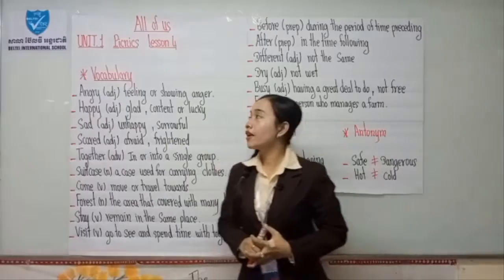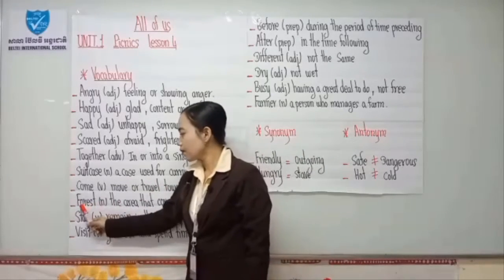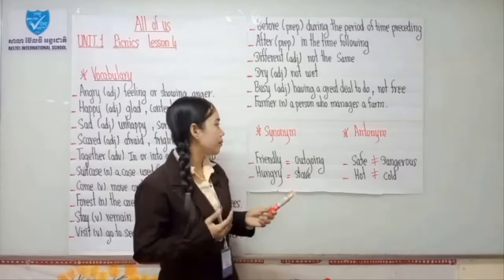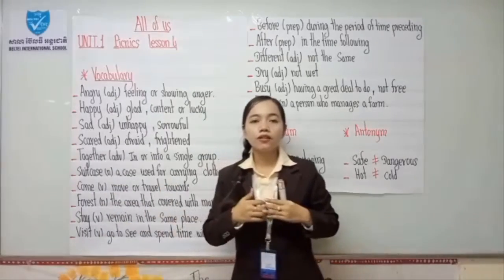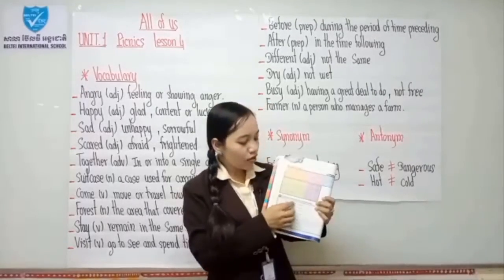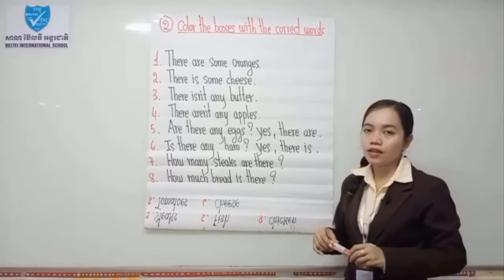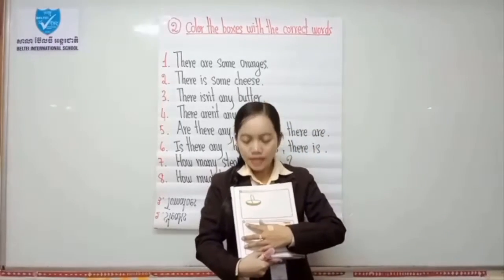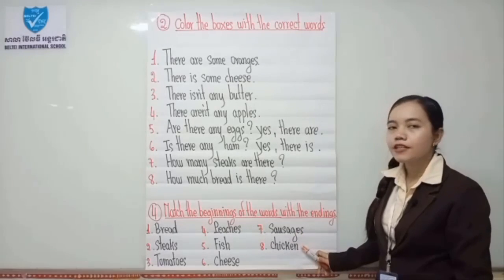Studies English Picnics /Level 3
BELTEI  International School.

Best wish good luck.
The more you Learn the more you Know!
From, Khmer Reading
សូមអរគុណ !